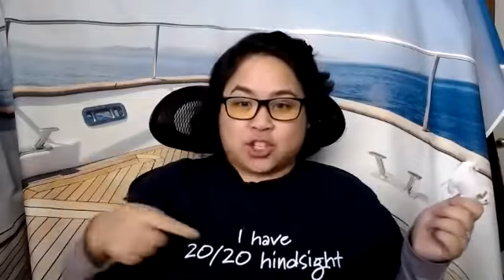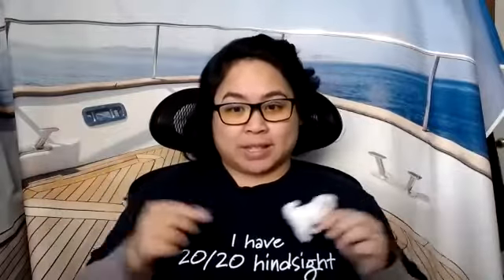Brown Bear, Brown Bear, What Do You See? Retelling with stuffed animals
A retelling of Brown Bear, Brown Bear, What Do You See? using small stuffed animals
2:49 Color matching activity